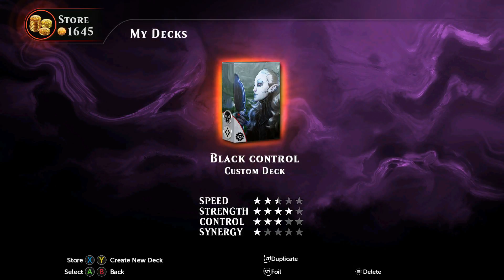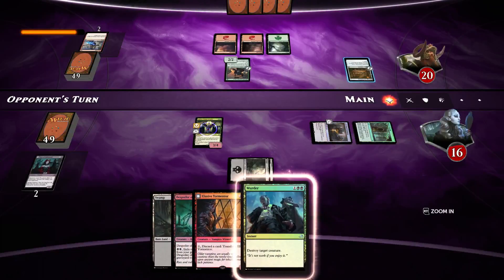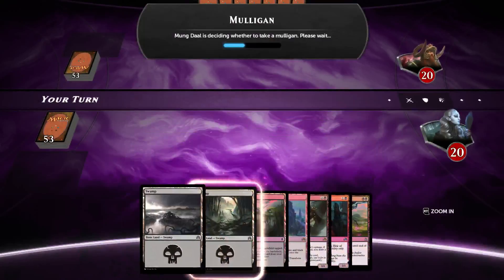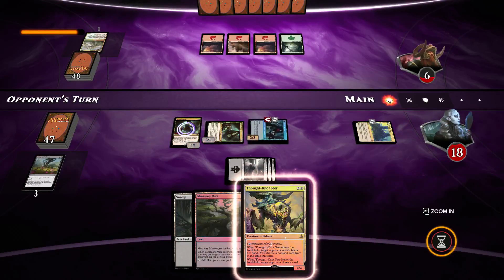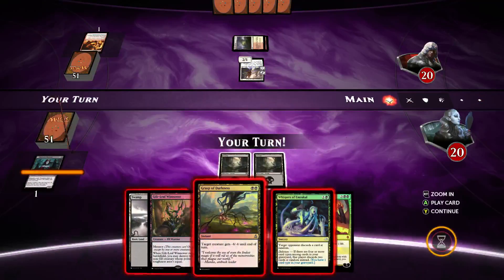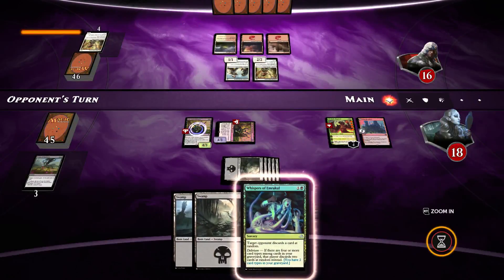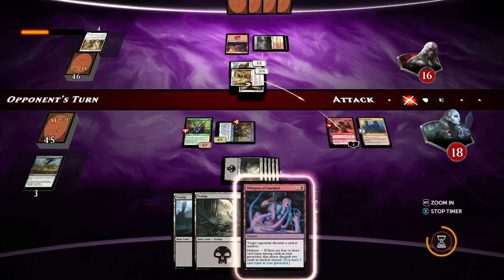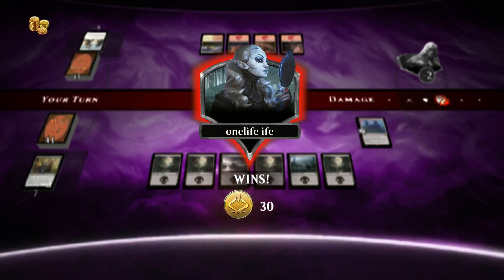Friday Night Duels: Black Control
The horrors that awaited us with the Eldritch Moon's presence, is now upon us on Magic Duels, as we enter this new meta, what decks await us? Kicking off this new season with a sweet Black Control deck.